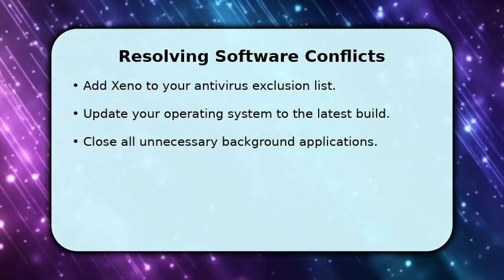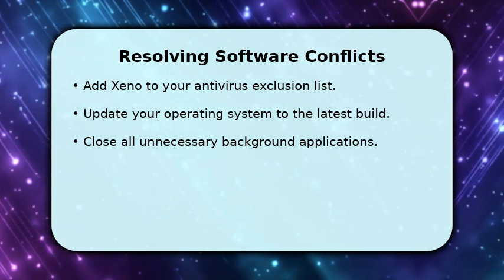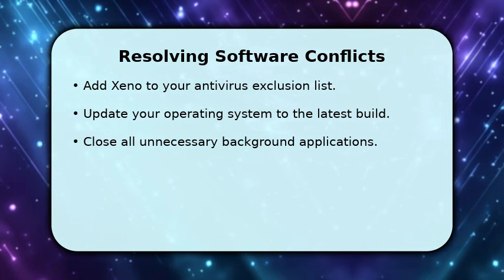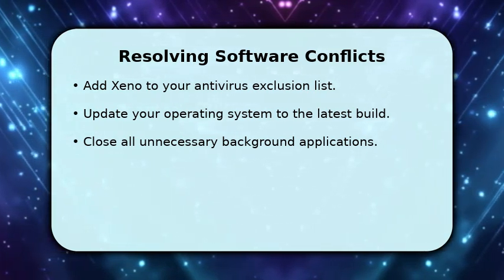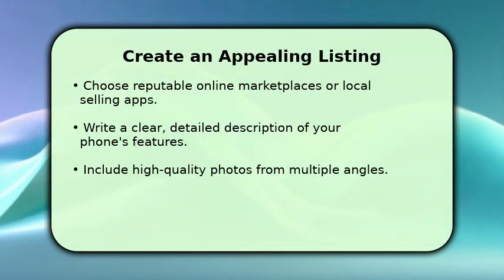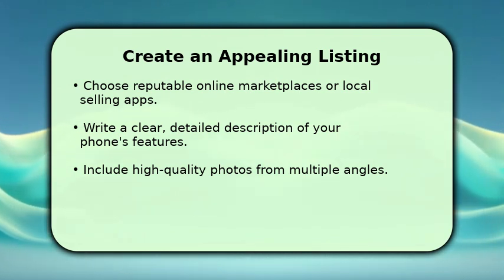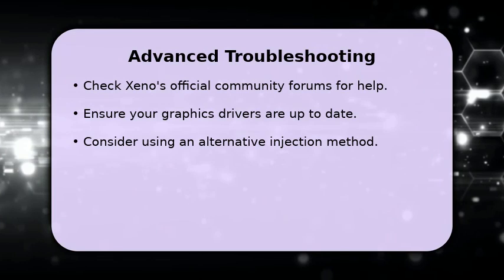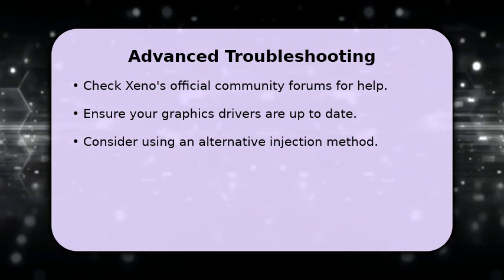How to Fix Xeno in Roblox (UPDATED 2025)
▸ :^) Are you having trouble with the Xeno game in Roblox? This video provides a step-by-step guide on how to fix common issues and glitches. From resolving crashes to improving performance, we've got you covered. Watch till the end for the latest updates and fixes.